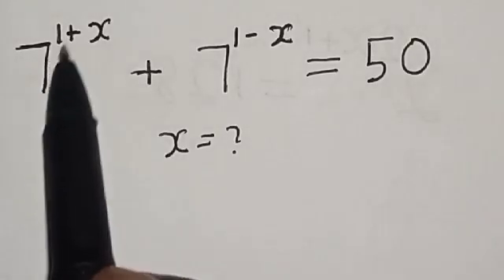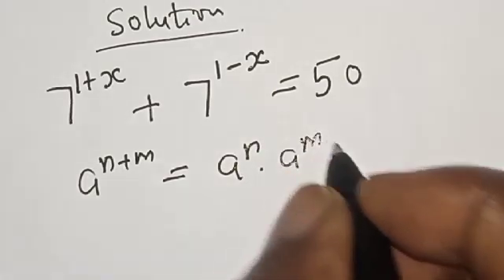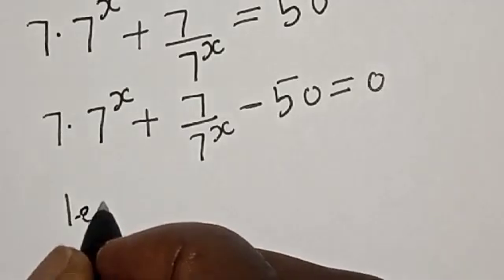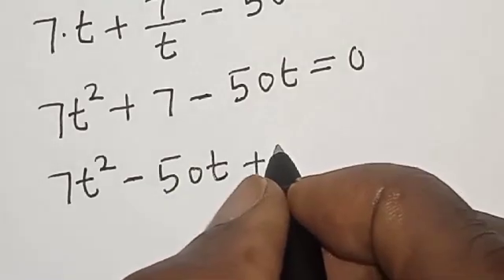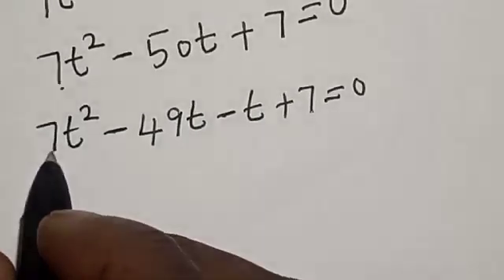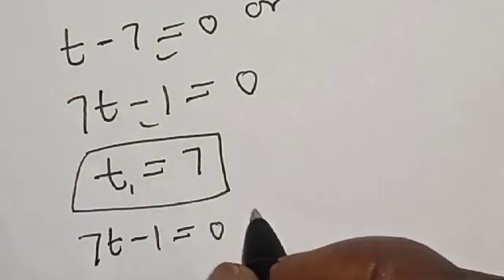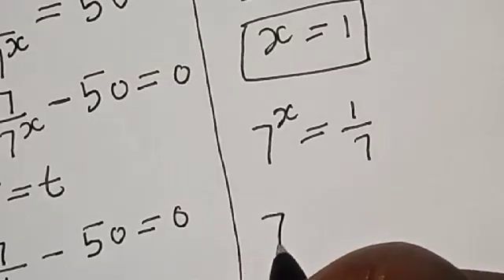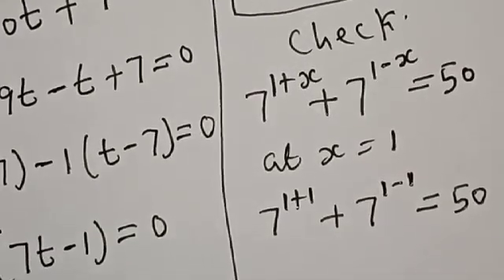Nice Math Olympiad Preparation 7^1+x + 7^1-x=50 | Fast Method...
In This video, you will learn how to solve the given nice math olympiad preparation equation very fast with the quick method